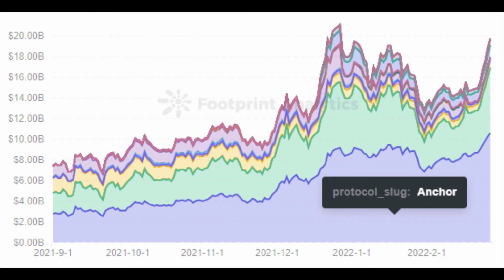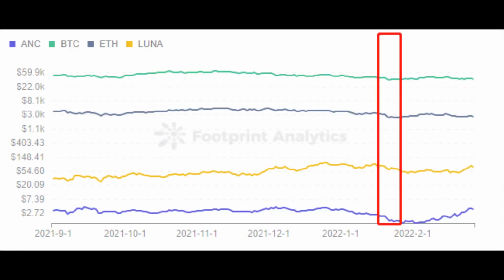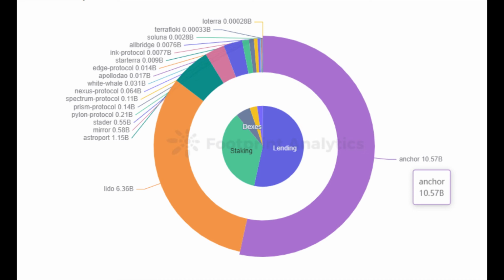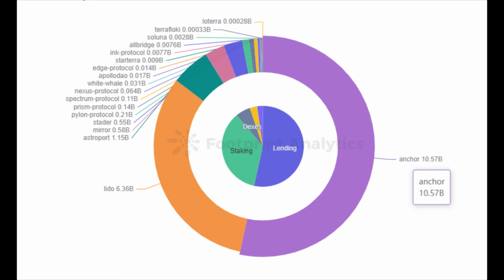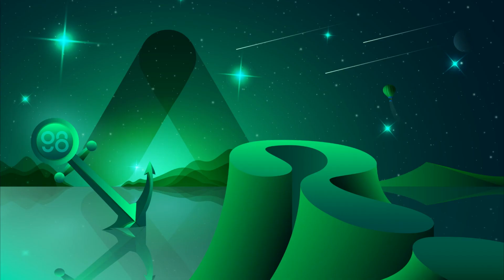Earn 20% APY on stablecoins? That’s what Anchor Protocol Promises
While Anchor looks similar to most other lending protocols, its high APY for stablecoins (always around 20%) makes it stand out. So, how does Anchor Protocol work? And how does it achieve such high returns?